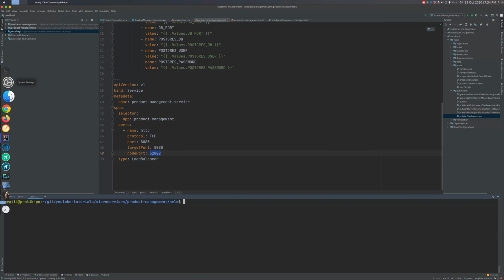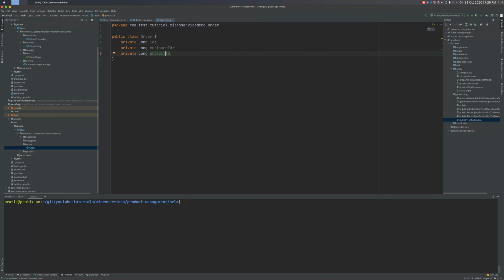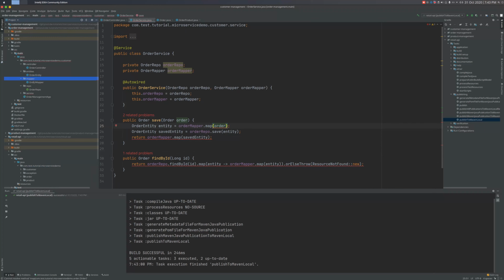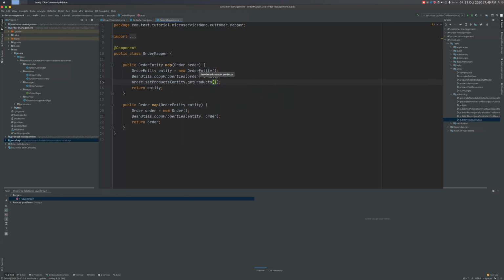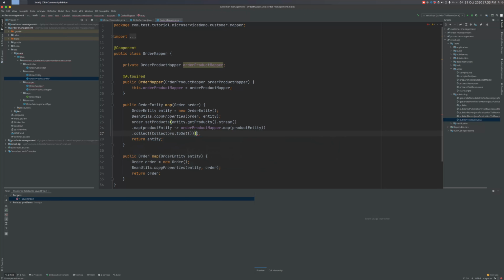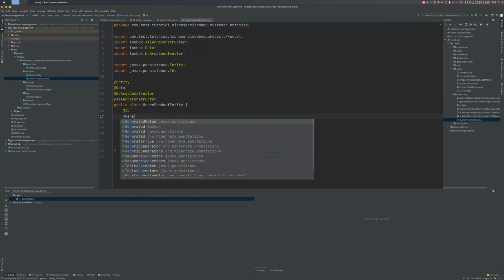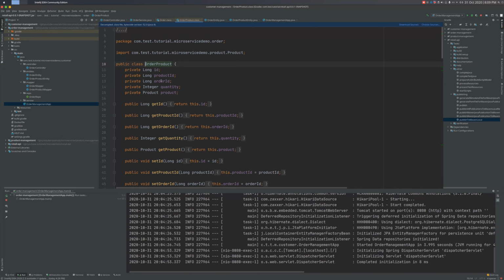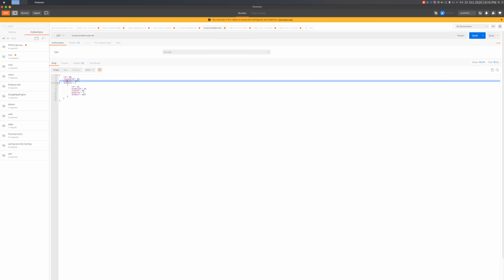Video 8a: Microservices-Hands-On - Create the order management service